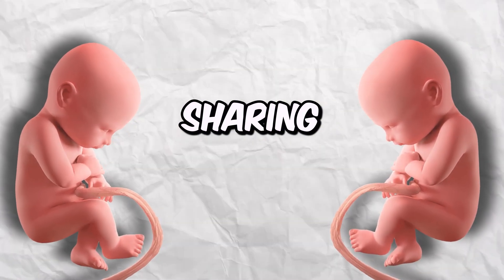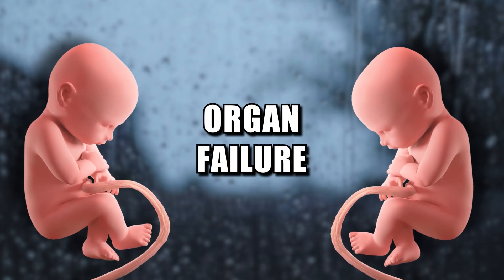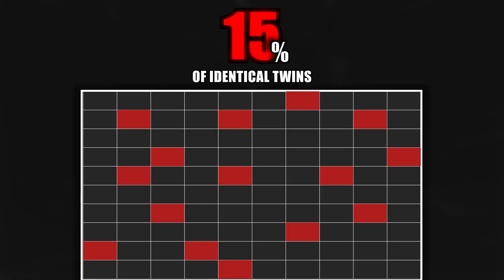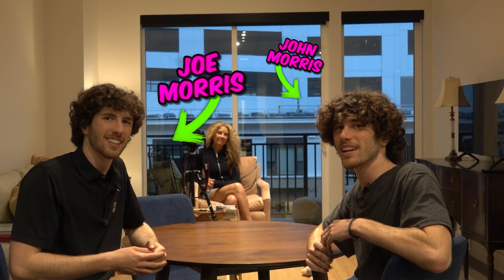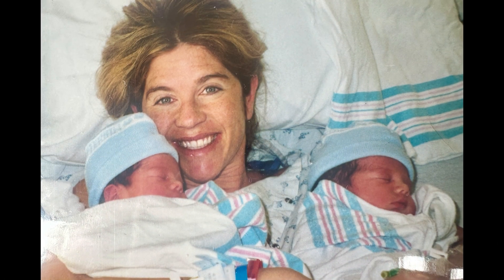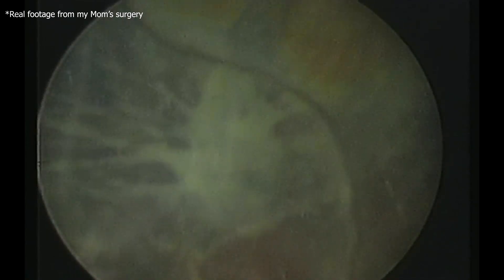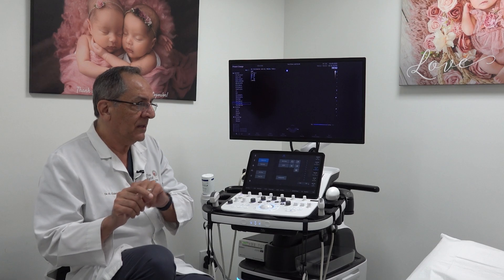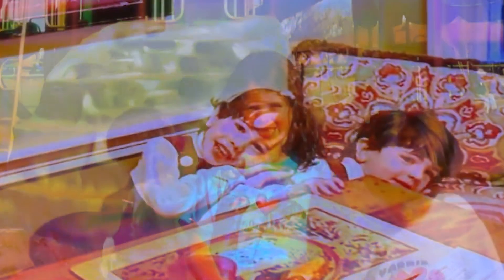Surviving Twin-to-Twin Transfusion Syndrome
A Documentary by Joe Morris

Twin-to-Twin Transfusion Syndrome (TTTS) is a condition that impacts thousands of identical twins worldwide. In this documentary, I explain the condition, interview my mom and get her story of our survival, and interview Dr. Ruben Quintero, who made the surgery that saved my life.